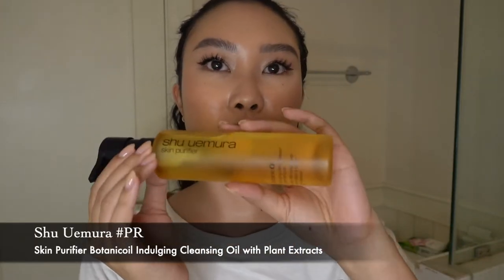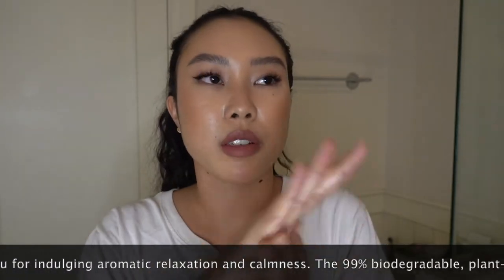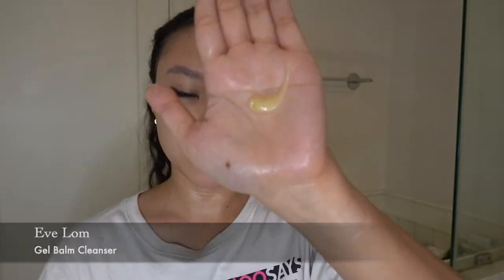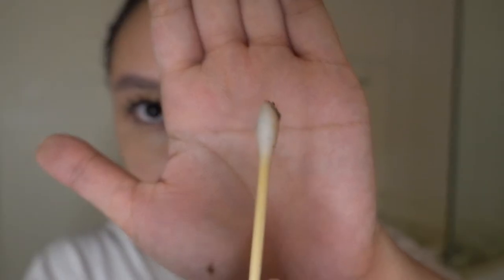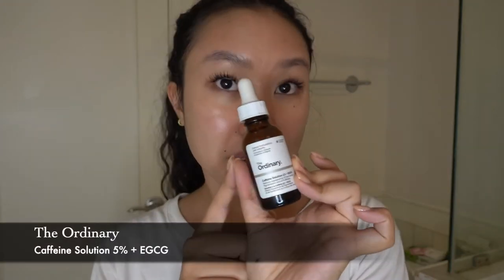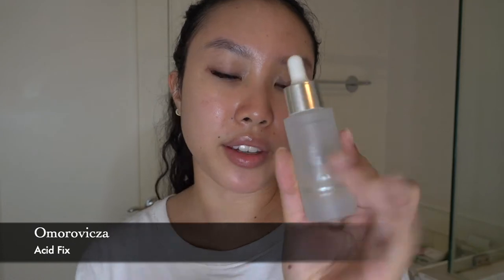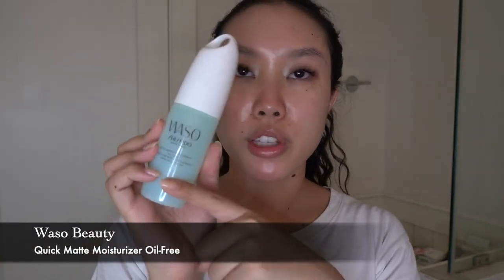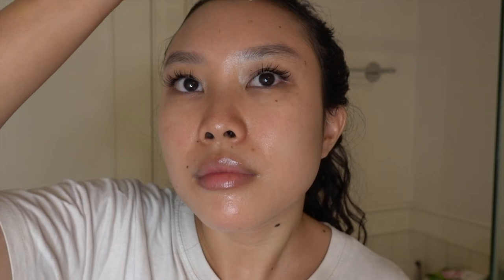Updated night skincare routine ft. Shu Uemura | graceactually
Shu Uemura Skin Purifier Botanical Indulging Cleansing Oil with Plant-Extracts
Vitamin C infused face cleanser and makeup remover

Eve Lom Gel Balm Cleanser

Bioderma Sensibio H2O

Some By Mi AHA-BHA-PHA 30 Days Miracle Toner

Peach & Lily Glass Skin Veil Mist

Organic to Green Arctic Coco Shea Vanilla for Skin + Lip Moisturizer Balm

Omorovicza Acid Fix

Waso Beauty Quick Matte Moisturizer Oil-Free

The Ordinary 100% Cold-Pressed Virgin Marula Oil

I also learn so much on this space and I hope to also learn from you guys so please leave comments on what you guys think and let me know if there's anything I should improve on.

All of my contents are original unless stated otherwise and any copyrighted materials will be credited.